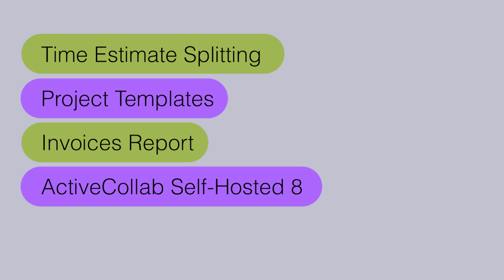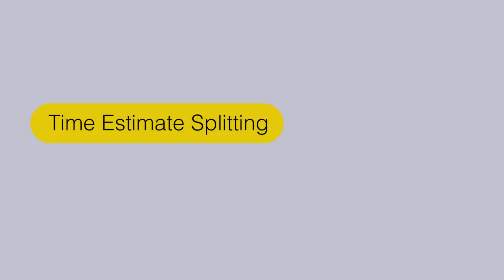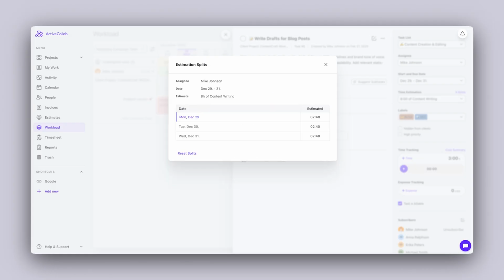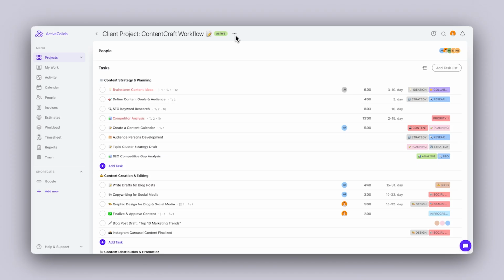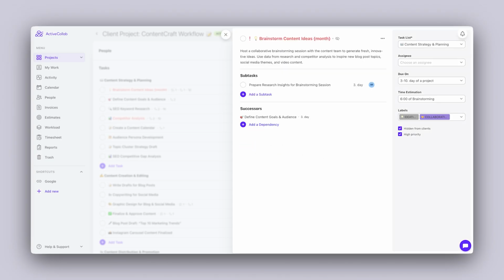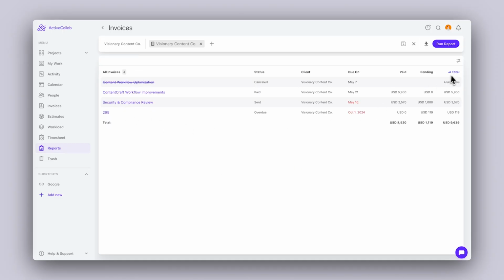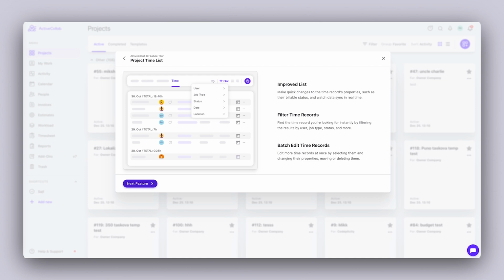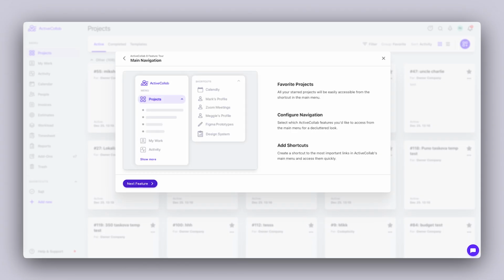December Recap: Estimate Splitting, Project Templates, Invoices report, and ActiveCollab SH 8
We're ending the year with great updates that will help you better manage your time and workload, start projects faster, and create custom invoice reports. Plus, we're releasing the first batch of updates to ActiveCollab self-hosted version 8!

00:00 Intro
00:29 Time Estimate Splitting
01:10 Project Templates
01:41 Invoices Report
01:58 ActiveCollab Self-Hosted 8
02:39 Outro